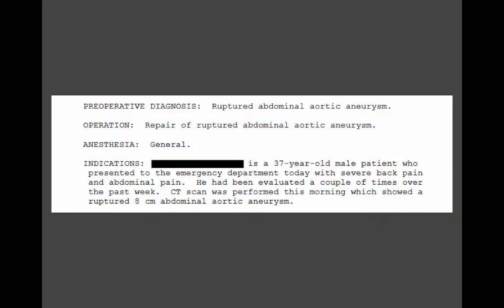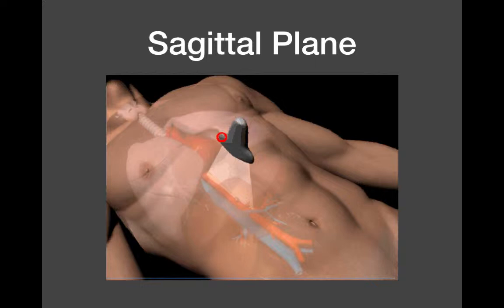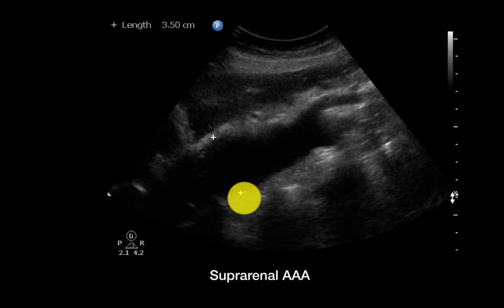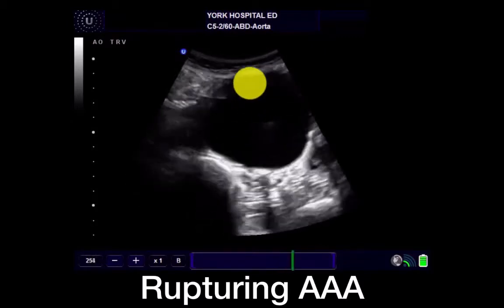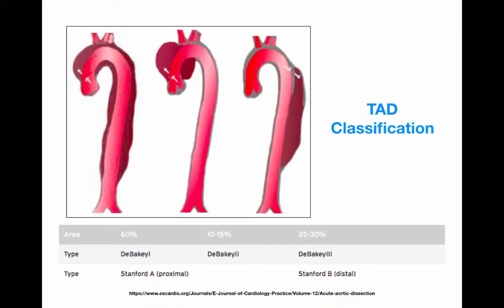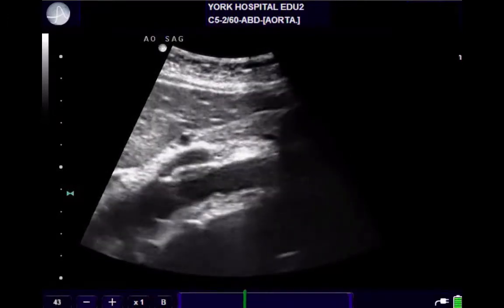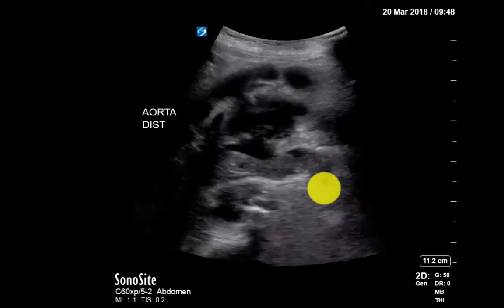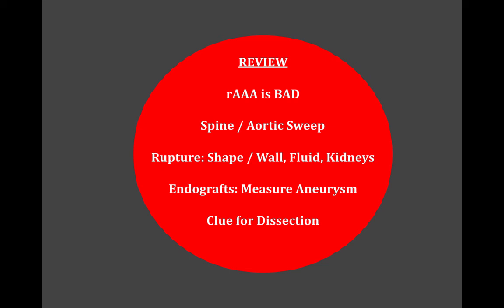Advanced AAA US